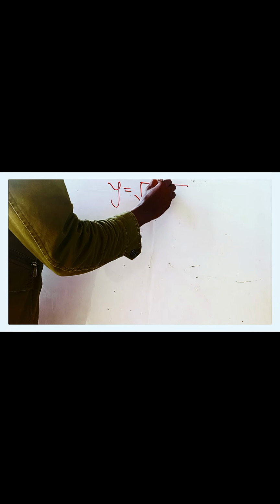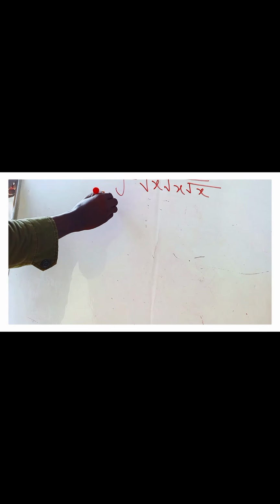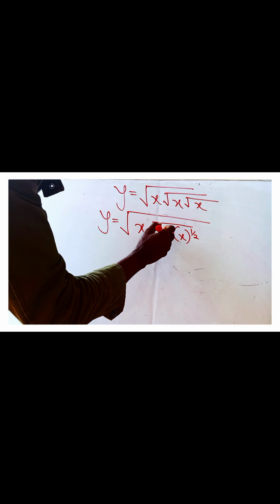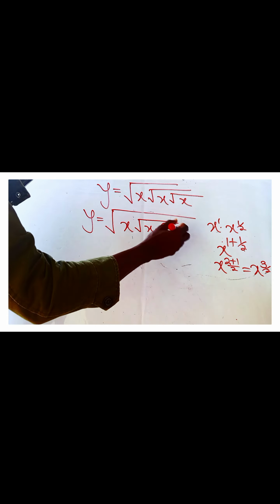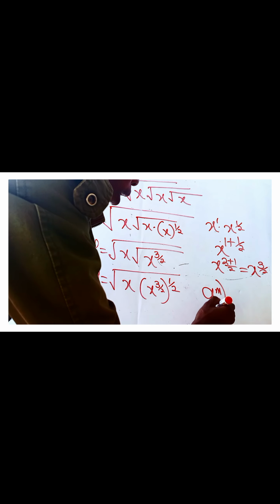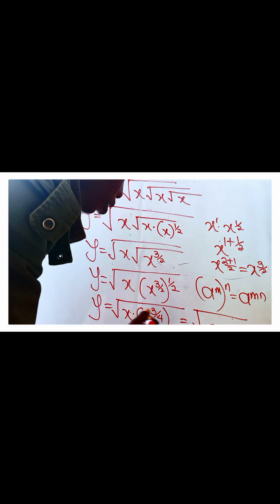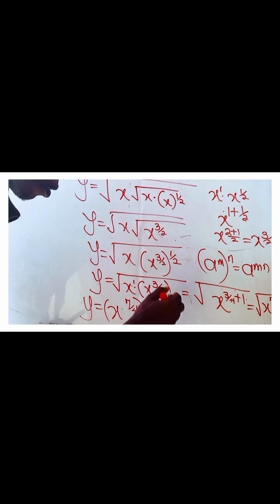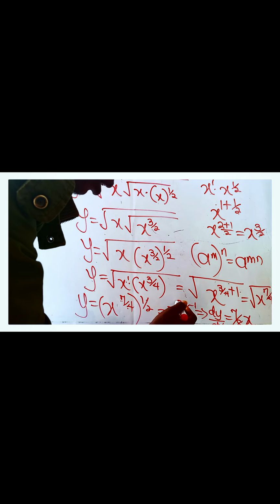APPLYING POWER RULE ON SURDS@NEXT-GEN MATHEMATICAL SOLUTIONS